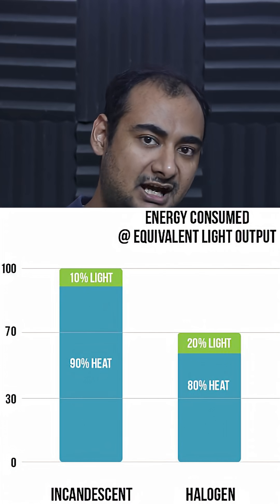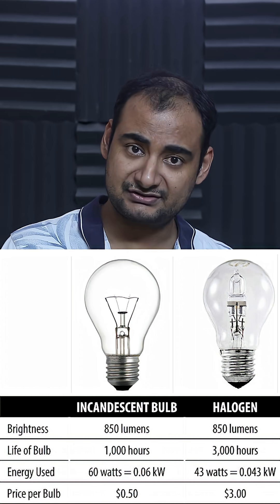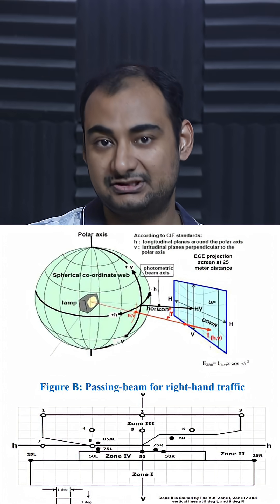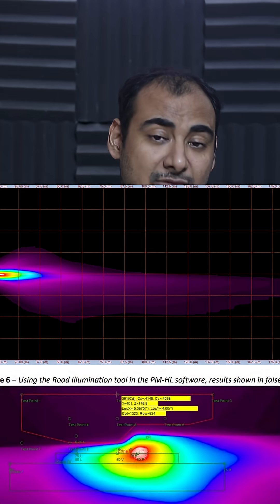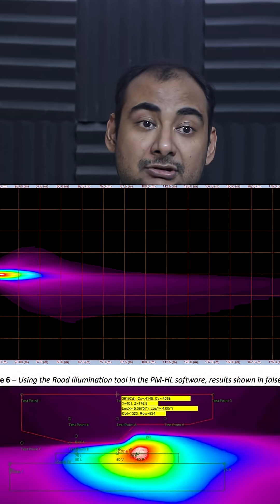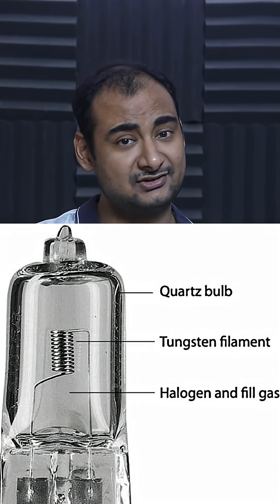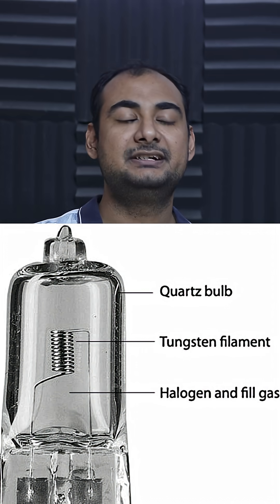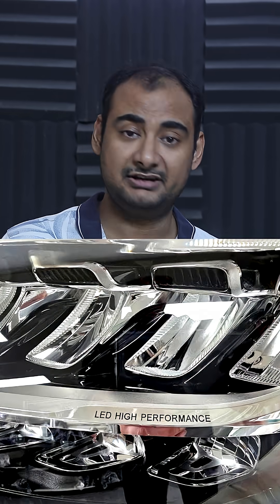Why No LED HeadLight in Car By Default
Instagram             hellyork

we will talk about why not all cars  come with LED headlamp